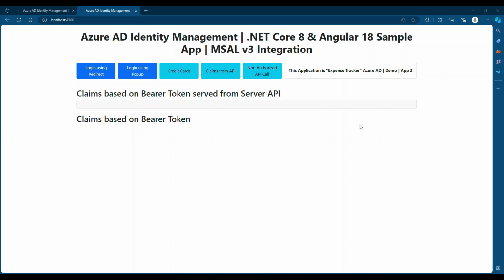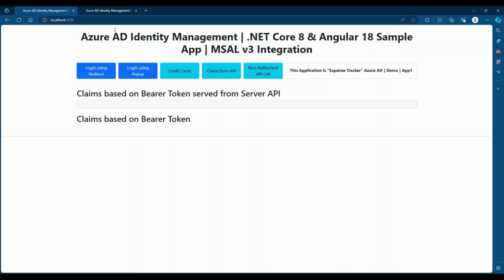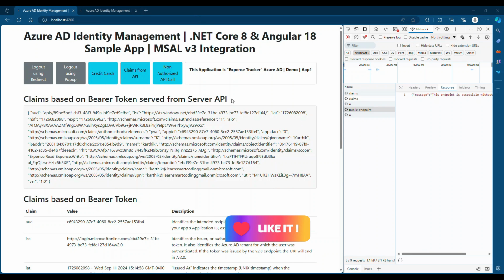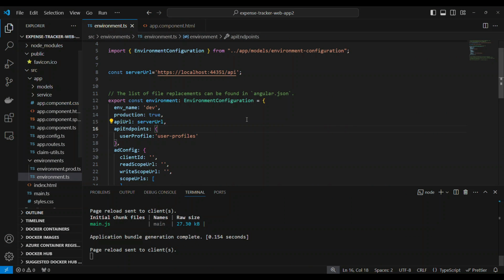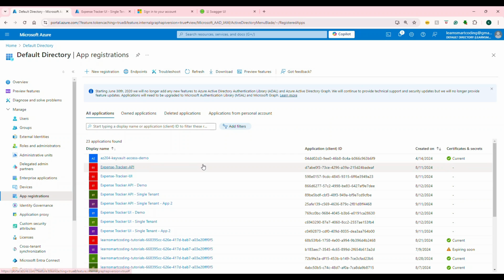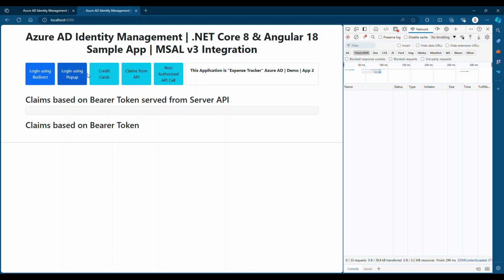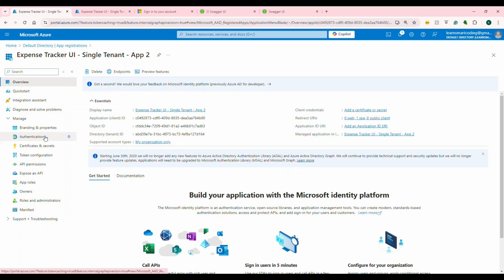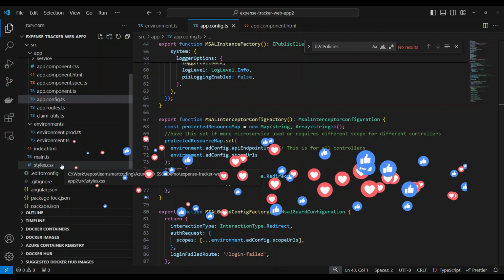You Won't Believe How Easy Azure AD SSO Is in .NET Core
Get ready for an exhilarating journey as we unveil the ultimate guide to integrating Azure Active Directory (Azure AD) with Single Sign-On (SSO) in your .NET Core Web API and Angular application! This step-by-step tutorial is your ticket to securing your web apps with Azure AD, unlocking seamless authentication and SSO across multiple applications. Dive into these exciting topics: Discover the power of Azure AD and its vital role as an identity provider. Learn how to set up Azure AD for user authentication in a .NET Core API. Master the art of implementing Single Sign-On (SSO) across two Angular apps using the same Azure AD tenant. Harness the capabilities of MSAL.js for token acquisition and secure access. Manage user sessions like a pro with Azure AD and uncover how SSO operates in multi-app environments. Test and debug your integration locally for a smooth development experience. Whether you're just starting out or eager to enhance your Azure AD and SSO integration skills, this video is your comprehensive guide to mastering identity management in your applications.

Don’t hesitate to post your questions in the comments; I’m here to help!

Happy coding!